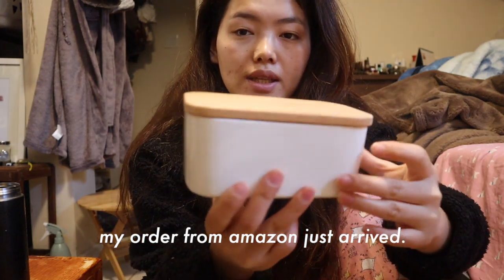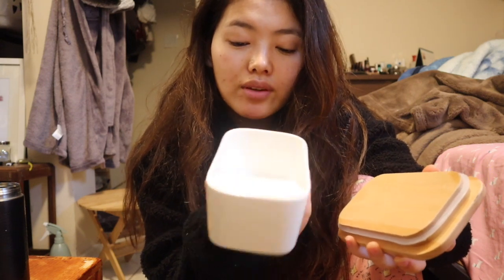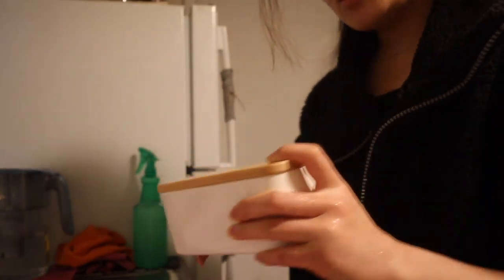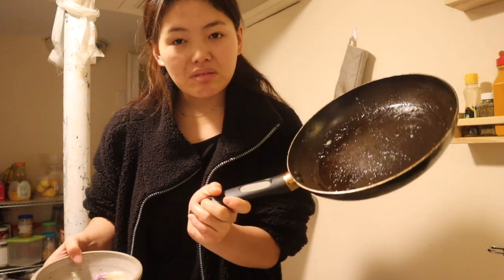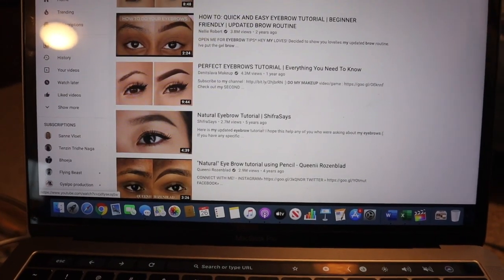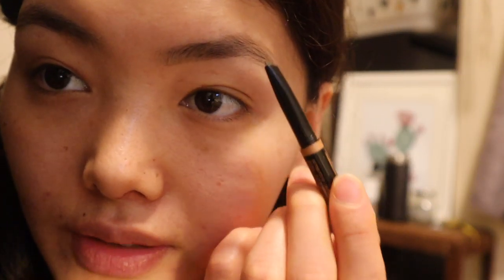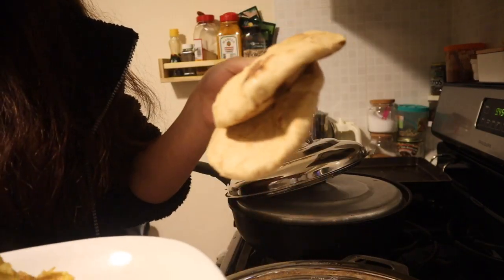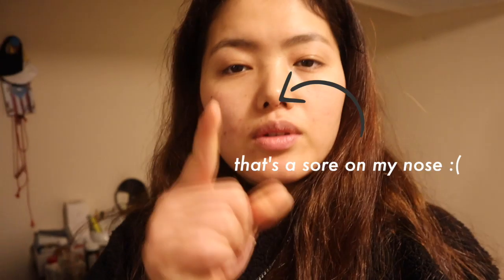Quarantine Vlog ~ Last Day of Self-Isolation, What I Eat in a Day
Hey fam,
Today is day 14/14 self isolation which means I am officially free from self-isolation period. This vlog mostly includes what I ate throughout the day. Stay safe.
Love,
Sonam.

A little bit about me:
My name is Sonam Paldon and I am currently based in NYC. I am a full-time Nurse and part-time YouTuber. I am passionate about traveling, making films and entertaining people in a positive way.